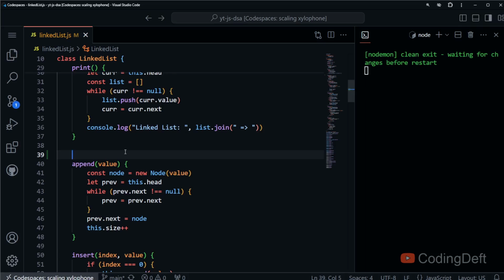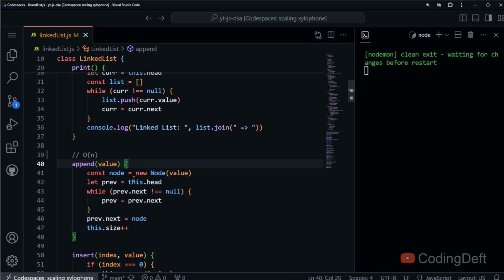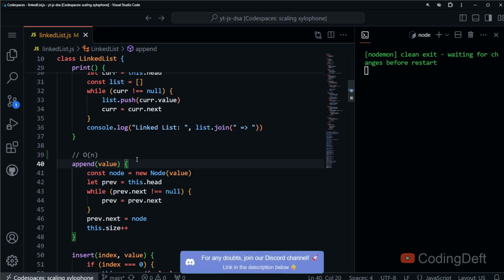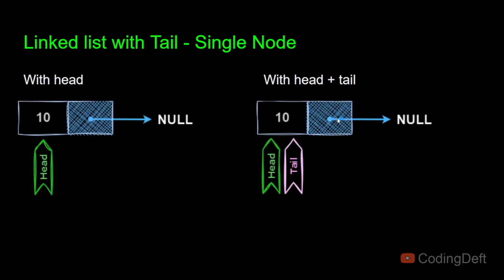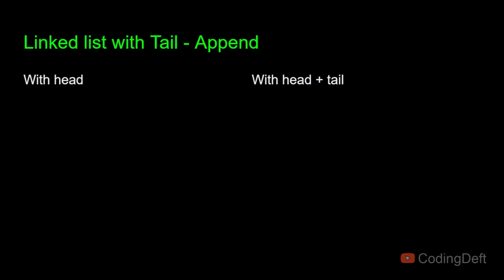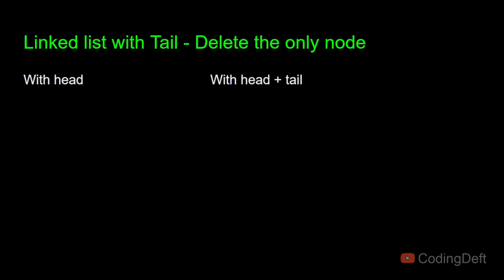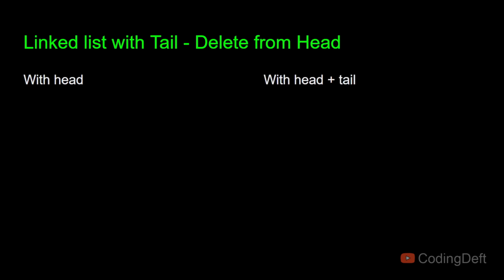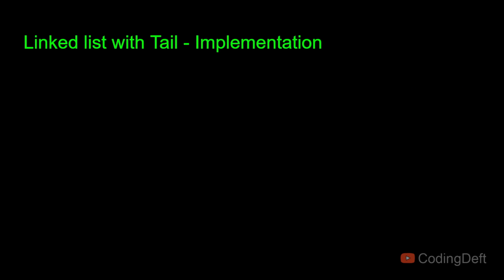Linked List with Tail - Overview | JavaScript Data Structures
We discuss the Linked list in JavaScript. Learn about linked list with tail and how it improves performance.